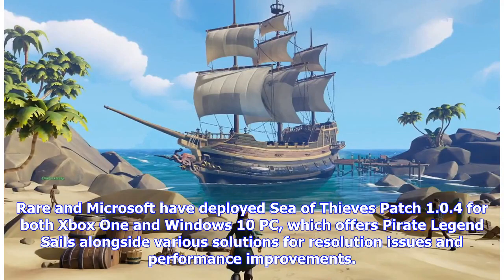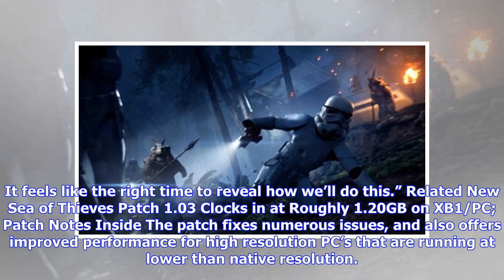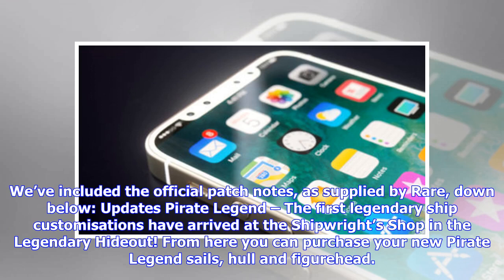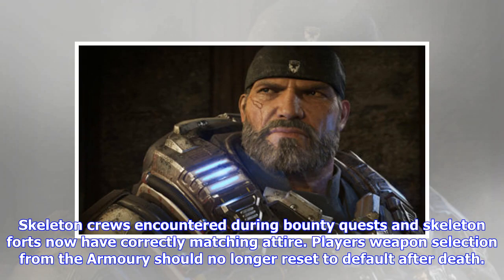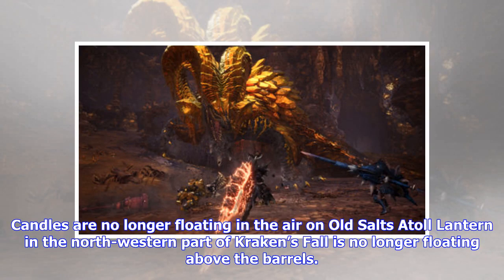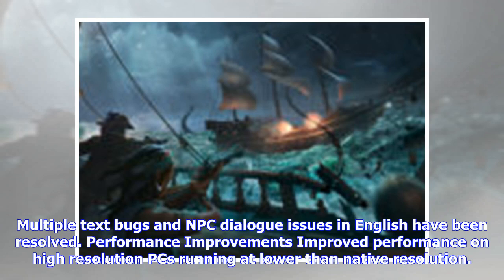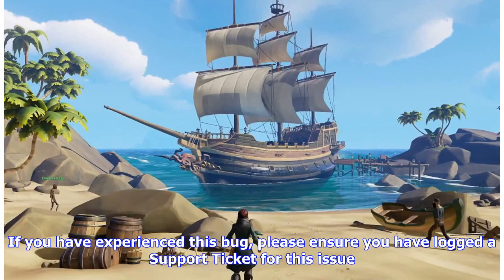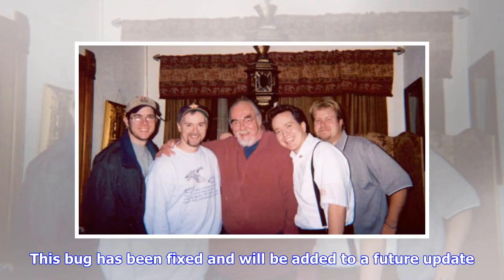Breaking News | Sea of Thieves Patch 1.0.4 Rolled Out; Offers Resolution and Performance Improvemen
Breaking News | Sea of Thieves Patch 1.0.4 Rolled Out; Offers Resolution and Performance Improvements Alongside Pirate Legend Sails & More

Rare and Microsoft have deployed Sea of Thieves Patch 1.0.4 for both Xbox One and Windows 10 PC, which offers Pirate Legend Sails alongside various solutions for resolution issues and performance improvements. The update clocks in at 1.30GB and should now be available on Xbox One and PC. “It’s been just over three weeks since we launched Sea of Thieves, and a lot has happened since then!”, Rare writes on the official Sea of Thieves blog. “We’ve been listening to you all, and we know you are keen...